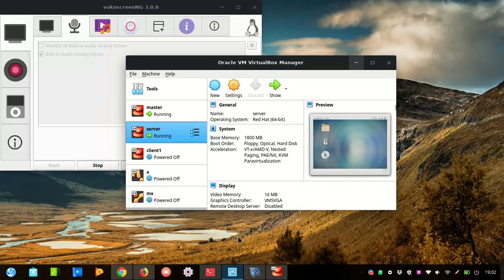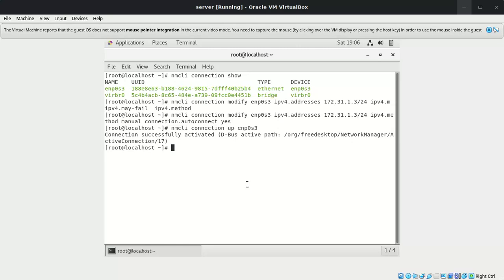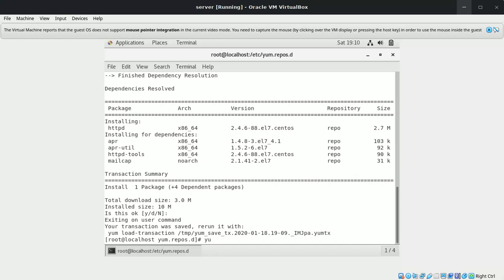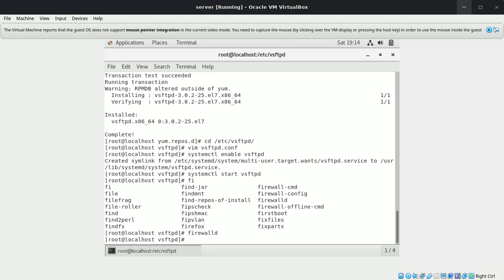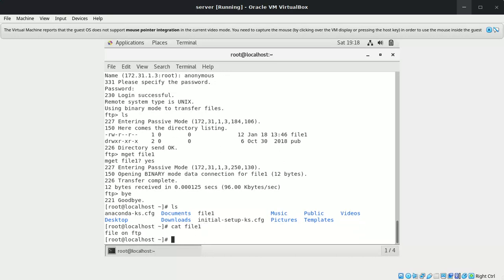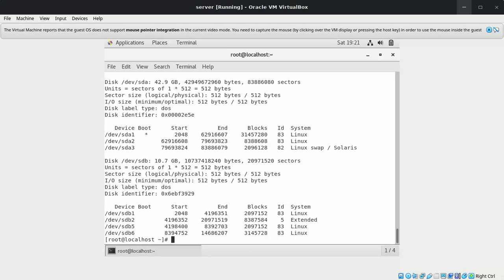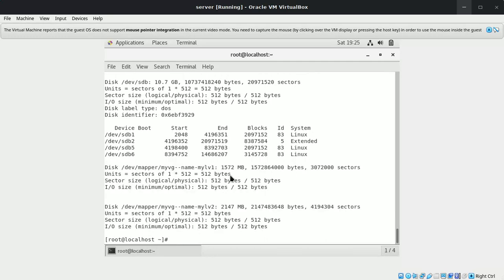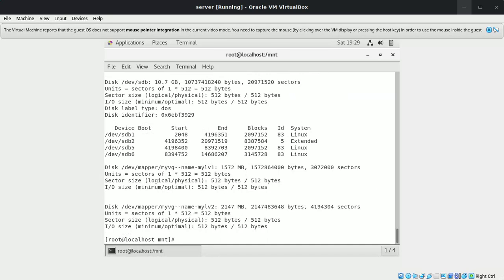NMCLI, FTP and LVM creation with Cent OS